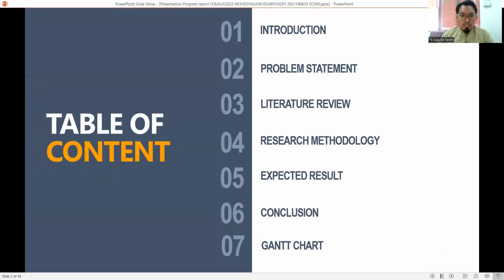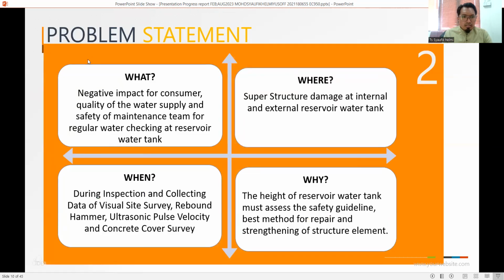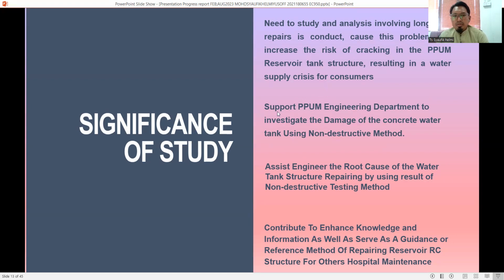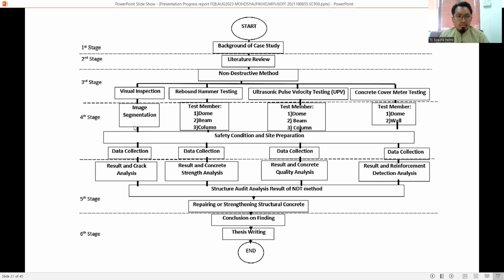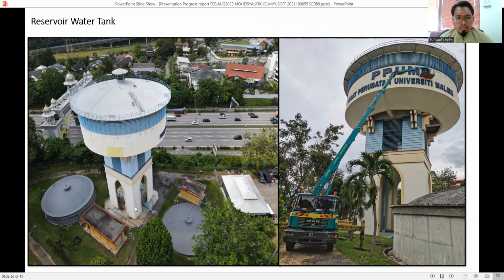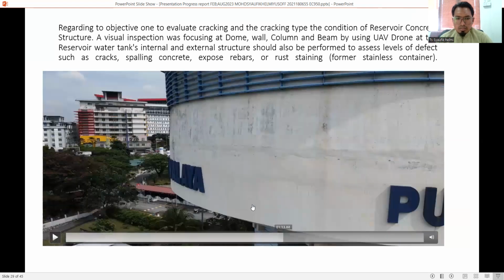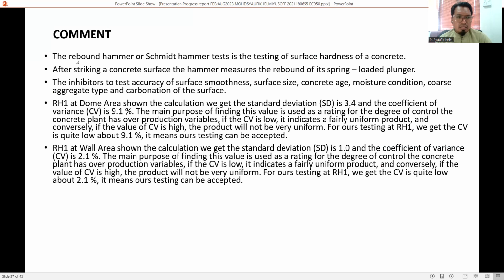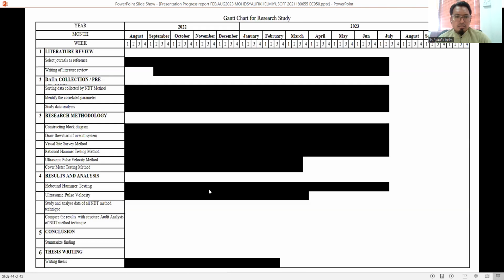Video Presentation Progress Report Mac;July2023 MOHDSYAUFIKHELMIYUSOFF 2021180655 EC950